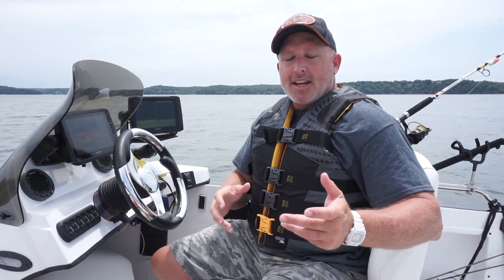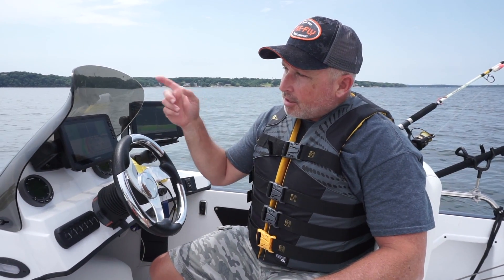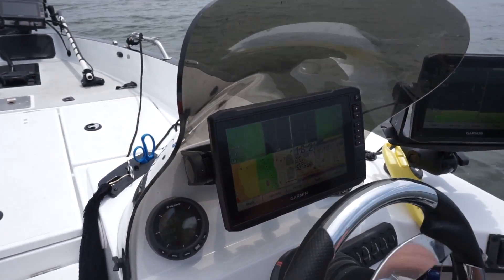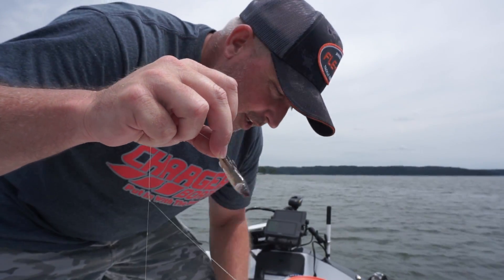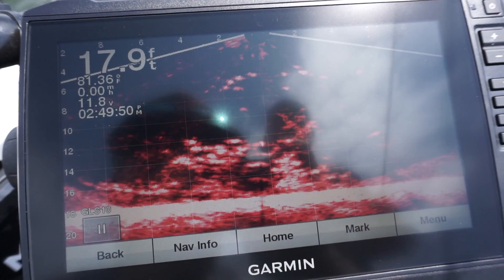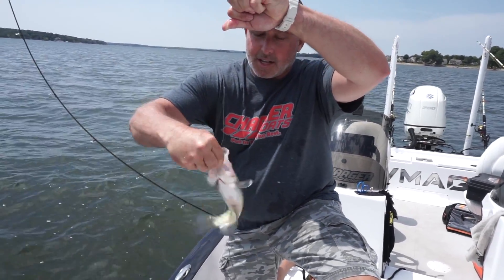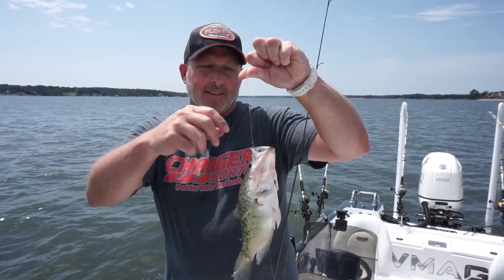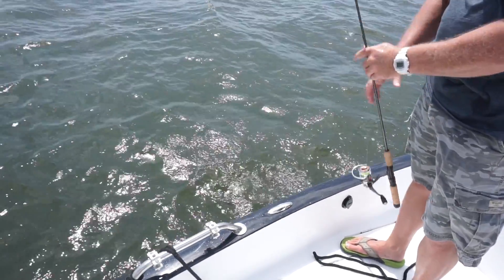Use GPS, Downview then LiveScope to catch Crappie!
Man, Ole' Pops breaks down how to use the latest fishing electronics in this Crappie fishing video! Watch the step by step process Pops uses to find the brush. Use your GPS to find your brush pile. Look for Crappie in it with Downview. Watch you bait go to the exact depth on Livescope. Then watch them them strike! I know these Ole' Pops fishing tips will defiantly help you catch more fish!